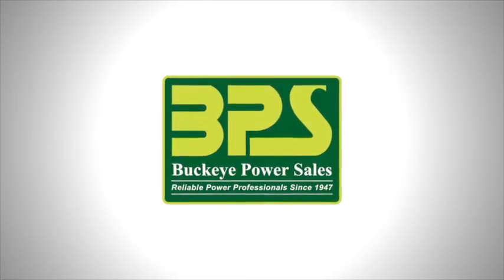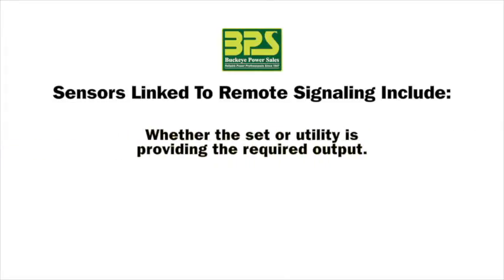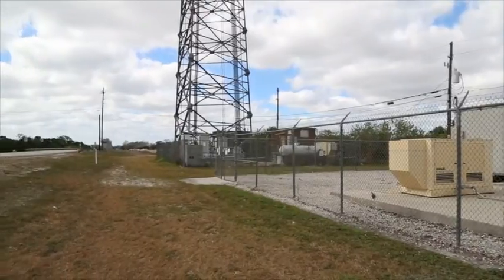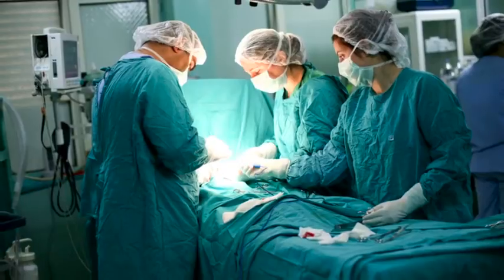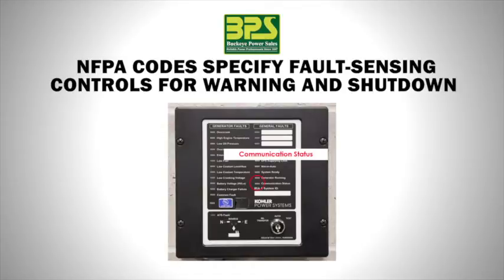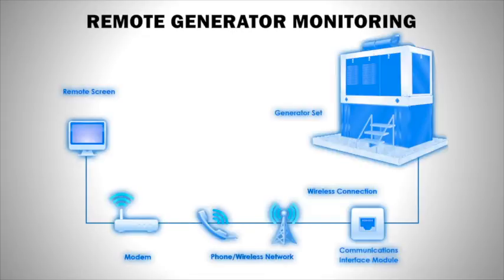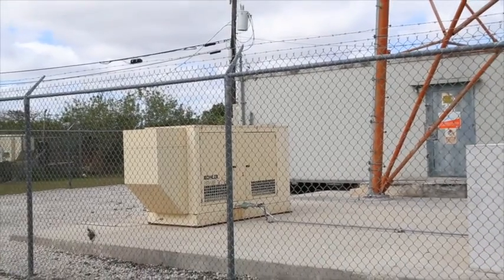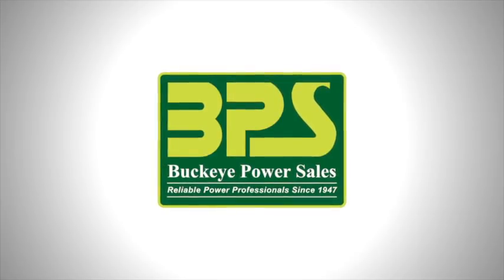Remote Monitoring of Industrial Generators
Learn how remote monitoring of industrial generators is beneficial to keeping your generator ready to perform when needed.  Contact Buckeye Power Sales for more information on this service and others that will keep your standby power system in top condition.